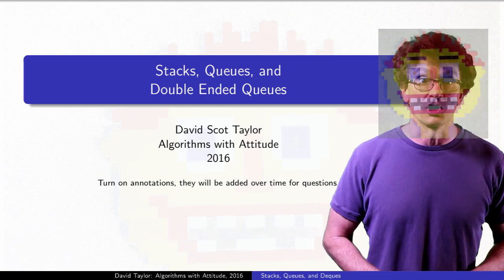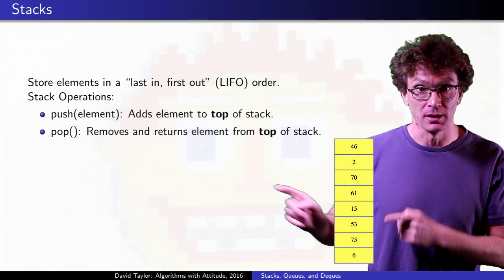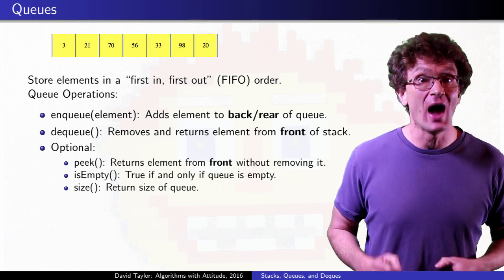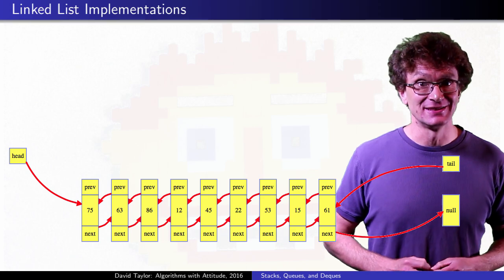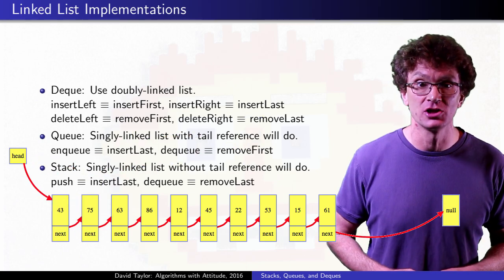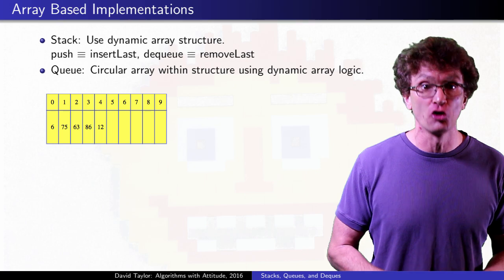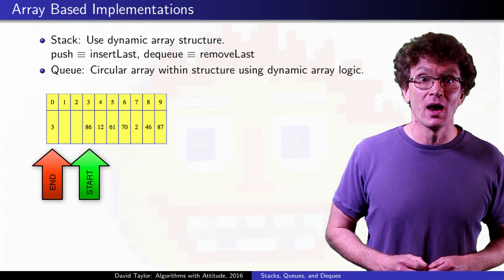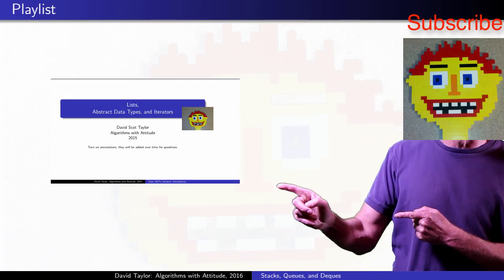Stacks, Queues, and Double Ended Queues (Deques)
Table of Contents:

00:00 - Introduction and Prerequisites
00:18 - Stack Operations
01:13 - Queue Operations
01:52 - Deque Operations
02:41 - Linked List Implementations
02:47 - Deque by Linked List
03:09 - Queue by Linked List
03:27 - Stacks by Linked List
03:38 - Array Base Implementations
03:42 - Stacks by Arrays
03:56 - Queues by Circular Arrays
05:01 - Circular Example
05:53 - Deques by Arrays
06:10 - Playlist